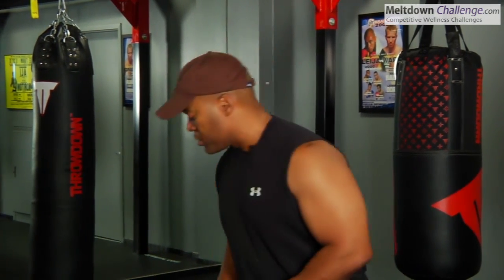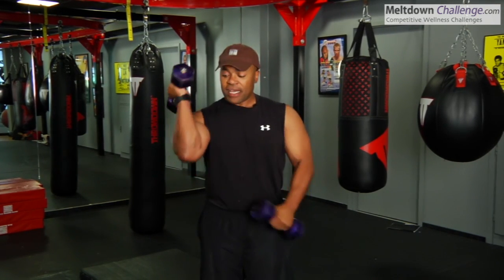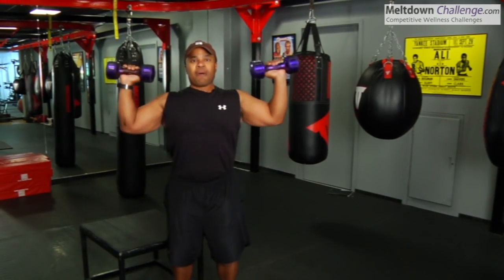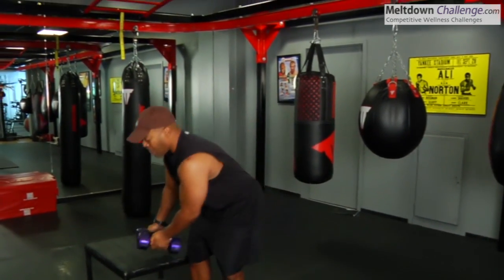Shoulders Workout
Make a professional Shoulders Workout Plan with LIVE trainers that will work with you via Skype any time you can. Get instant tips from people that have years of fitness training expertise. Visit us at meltdownchallenge.com